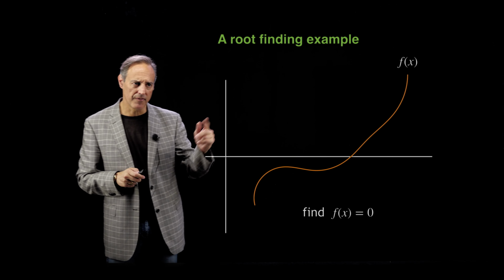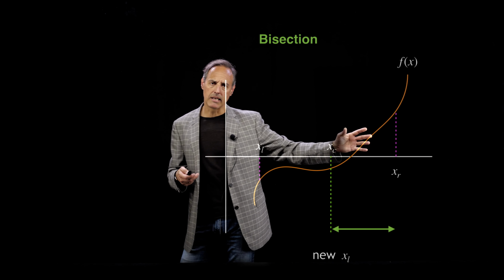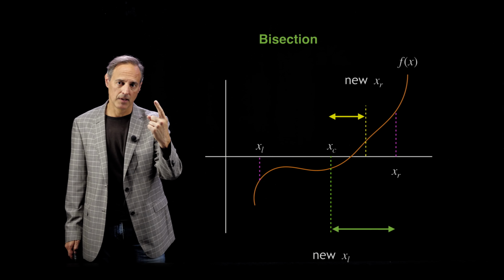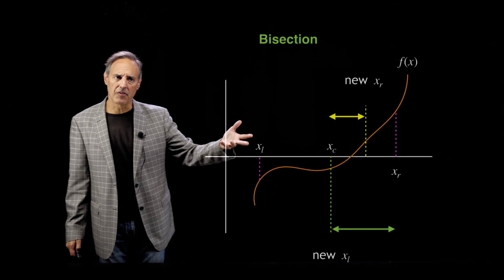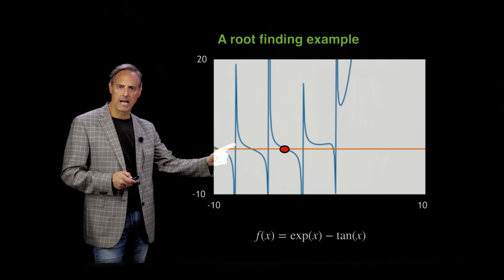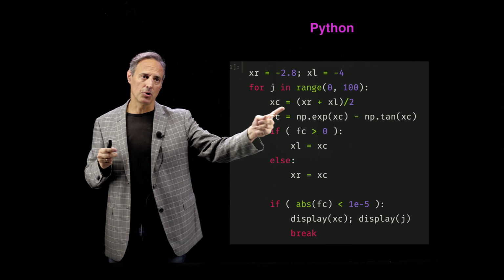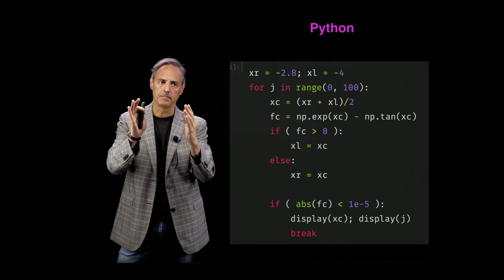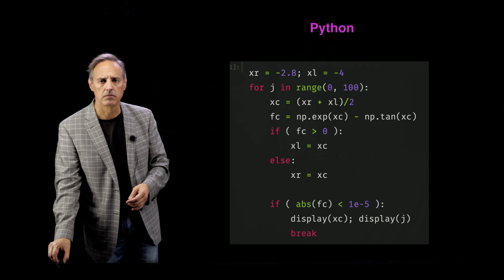Introduction to Python: Root Finding Algorithm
Simple introduction to python with an emphasis for modeling:
- Vectors and matrices for scientific computing
- Logic structures and FOR and IF statements for building programs

More lectures can be found at
faculty.washington.edu/kutz/